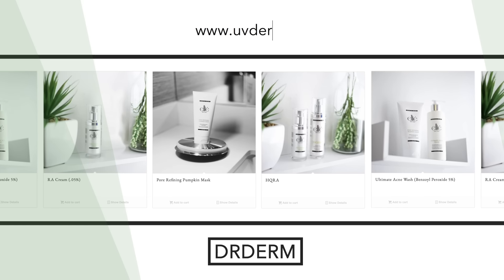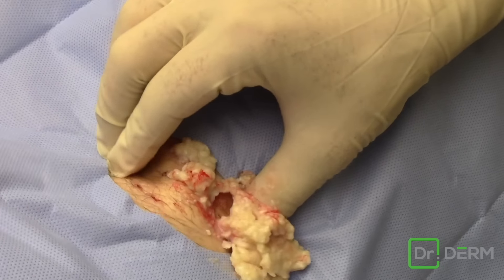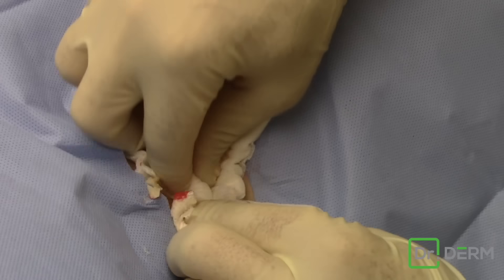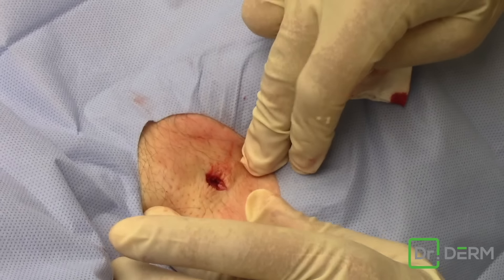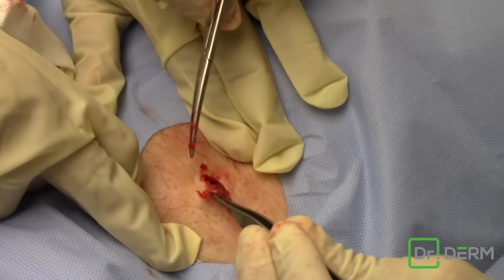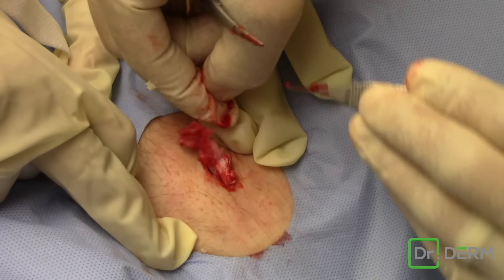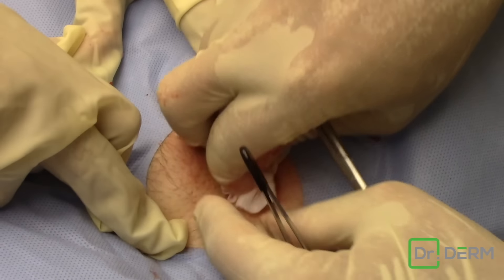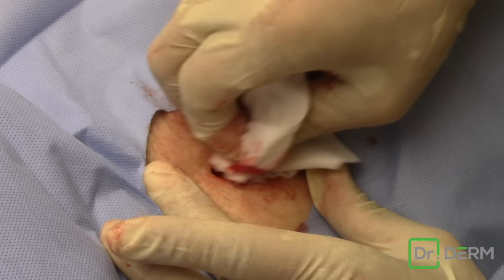Waterfall Cyst | Dr. Derm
Dr. Derm drains a cyst from a patient's back, and the contents of the cyst just keep coming in waves.